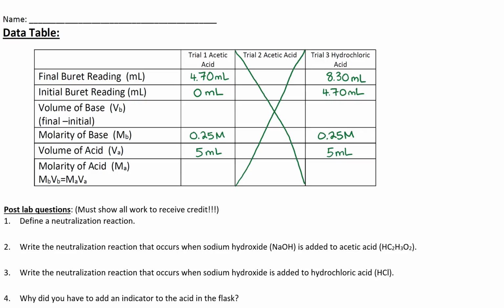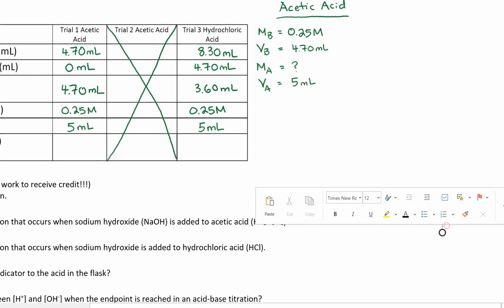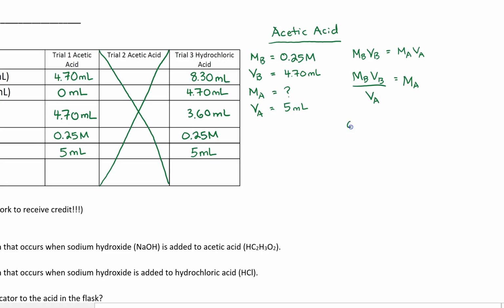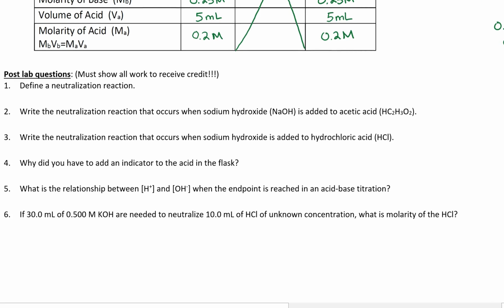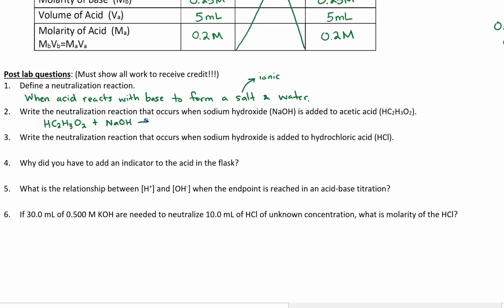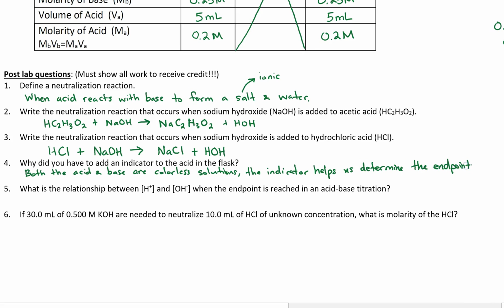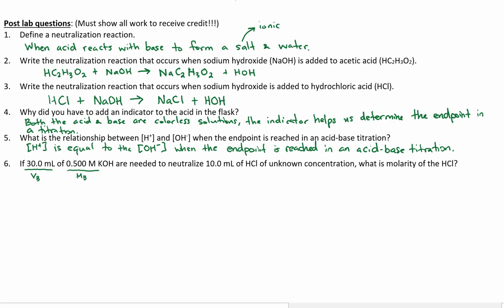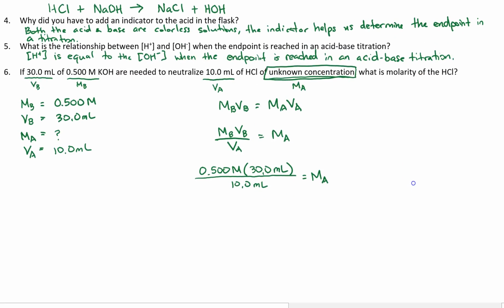Pre AP Titration Post Lab Analysis